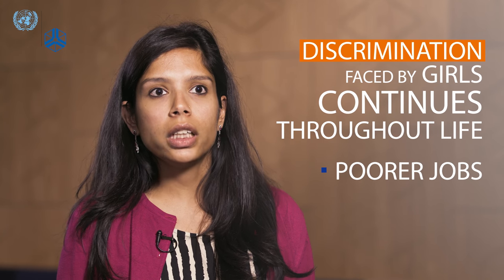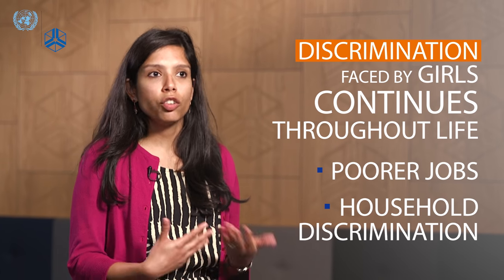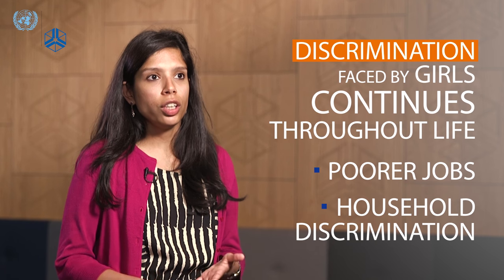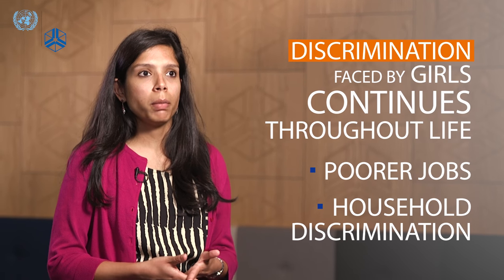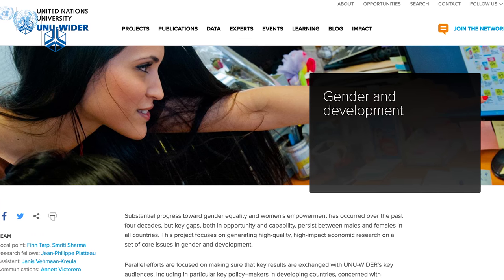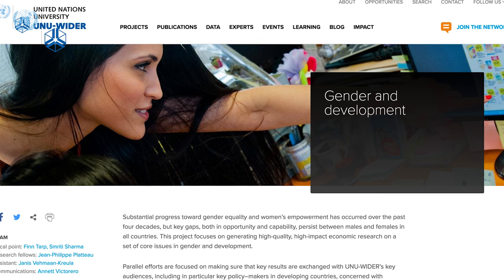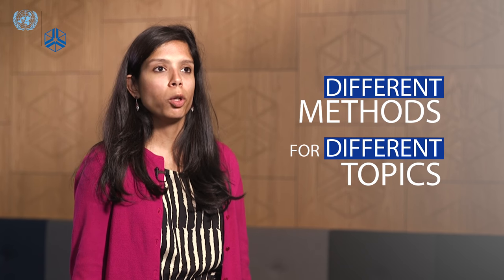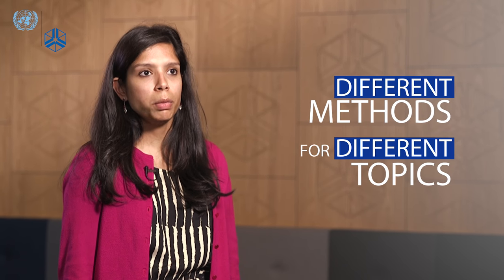Smriti Sharma – Gender discrimination and violence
Gender discrimination tends to be self-reinforcing. For instance, in India and China sons are preferred over daughters in terms of money, time, and attention as a result of patrilineal inheritance. Women face discrimination throughout their lives, resulting in poorer jobs and household discrimination.

Smriti Sharma of UNU-WIDER introduces the Gender and development project and explains how it addresses issues of female autonomy and voice from the economic perspective.

Join the discussion on Twitter: RespondingToCrises and @UNUWIDER